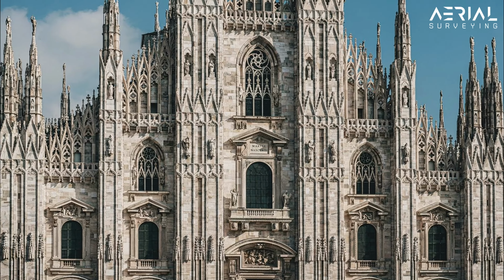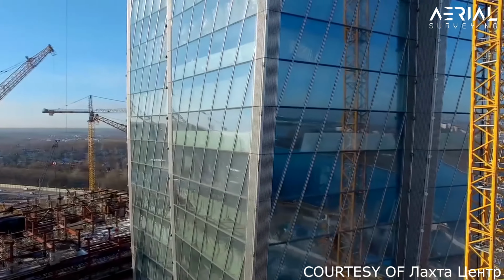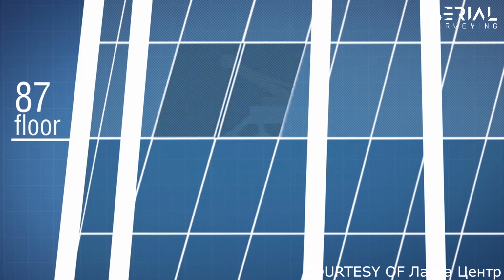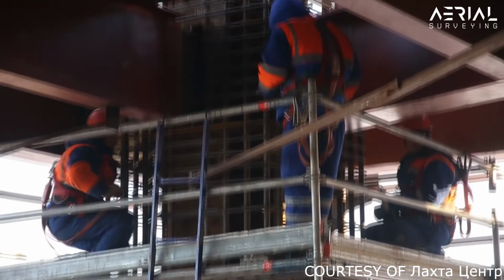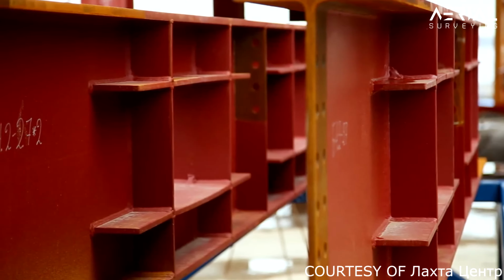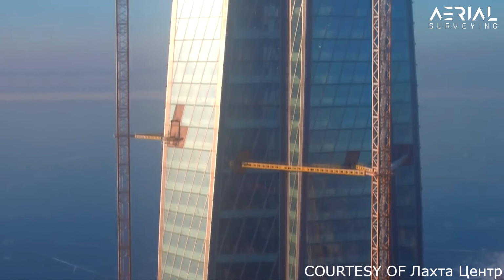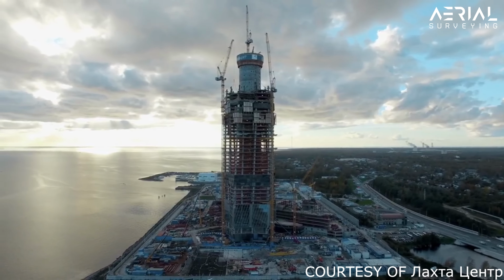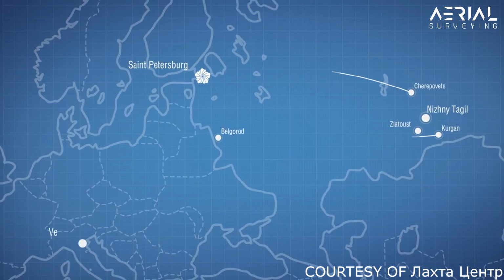Surveying Europes Tallest Building Lakhta Centre Skyscraper | Aerial Surveying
An Effective piece of Architecture must carry a certain degree of Elegance as well as High Quality.

Good Design, Form and Function tend to be a Great Indicator of Great Architecture.

The Lakhta Tower in St. Petersburg delivers, on all of the above.

Nestled on the Gulf of Finland on the West Coast of St. Petersburg. The Lakhta Center Skyscraper, being 462.7 meters High currently boasts itself as being the Tallest Skyscraper in Europe.

And as of today it is currently the 16th Tallest Building in the World.
Construction began on 30th October 2012 and Finished, with a Topping out Ceremony on 29th January 2018.

The Project also holds the Guinness World Record for the Longest Continuous Concrete Pour of 19,624 Cubic Meters, over a Period of 49 Hours.

The Project Took 65 Million Man Hours, employing 20,000 People from 18 different Countries and was completed with Zero death.

The Skyscraper has a Total of 90 Floors, with 87 being above ground and 3 being underground.

16,500 Curved Panels of Glass were installed, each with their own Shutter System.

And with the Unique Design of the Glass came the Ability for the Whole Building to Change its Color depending of the Positioning of the Sun.
The Core of the Building is a Solid Circular Shape all the way through the design.

A Pentagon shaped tower is then surrounded by a Façade. The Façade is then attached to the Tower on the outside and continues to change shape as you move up the Building, in a Spiral Pattern.

Due to the Extreme Winter Conditions in St. Petersburg, Snow and Ice Tests were performed in order to Design the Building so that Falling Ice and Snow can be Safely Caught at not just the Base of the Tower, but also there is Guttering fitted with integrated Heating at every Spire.

Not only post Construction is Temperature a Factor, but during the Construction of the Steel Core, the Columns, Manufactured in Italy shrink by 1mm after being Transported to Russia.

Over 400m this Equates to a lot of Shrinkage, but all of this was taken into Account during the Pre-Construction and Monitored by Surveyors throughout.

For the Concrete Flooring, C80 and B80 Concrete was selected for its Specifically Reinforced Cylinder Strength.

And this was the first time this Concrete has been used in Russia.
The Tower Foundation itself sits on 264 Piles.

The Piles within the Tower Footprint are 65m Long and 55m long outside of the Footprint.

The Tower is also fitted with Ventilation Buffer Zones, which Open and Close to Allow for Natural Ventilation throughout the Building. There are 8 Vents per Buffer Zone, which are all Power Controlled.

Dozens of Surveyors were involved in the Creation of the Tower.
The Surveying and Structural Health was Monitored using Strain Gauges, which were placed at Levels both above and Below the Four Sets of Outriggers.

The Outriggers were fixed at even Elevations at each Quarter of the Total Tower Height. There are more than 3000 Strain Gauges in Total Contained in the Tower.

There are also a Total of 17 Accelerometers at the Base and at all the Outrigger Levels to Measure Frequency, Amplitude and Spectrum of Vibration.

The Verticality of any Skyscraper is always dependent on Tower Stability.
The most Accurate piece of Equipment used by Surveyors on the Project was the, optical precision plummet FG-L100.

The Vertical Laser has only 1mm of Error per Every 100m in Height. Leica Laser Scanners were used at each Level to Monitor Structural Deviations.

In Addition to this, there were also a Total of 26 Tilt Meters to Ensure Verticality of the Building during the Construction Phase.

The Tilt Meters can also measure the Tendency of a Building to move Forwards or Backwards.

Tilt Meters are also fitted with Temperature Gauges for more Accurate Readings.

There is a Weather Station at the Summit of the Spire which is also fitted with a GNSS.

Aswel as a Deep Benchmark under the Base of the Tower.

The Building is currently the Headquarters for the Multinational Energy Corporation Gazprom. Gazprom Primarily Produce Natural Gas, Delivering to 25 European Countries.

With a Total Project Cost of: $1.77 Billion USD, the Project was even more Expensive than the World’s tallest Burj Kahlifah, the Russian Giant Gazprom is now in the Stages of planning a Lakhta Center 2 which will become the World’s Second tallest Building.

The proposed Lakhta 2 will be a Staggering 703m High, after the year 1703, in which Peter the Great founded St. Petersburg.